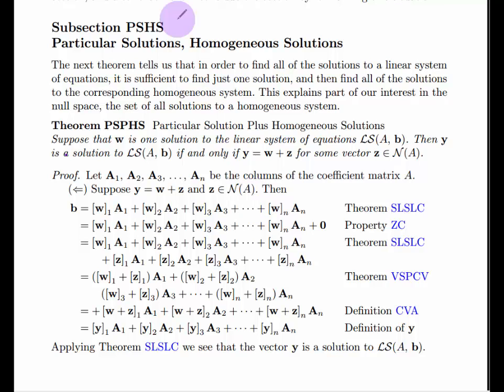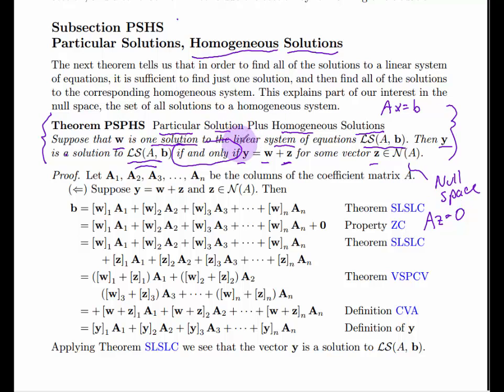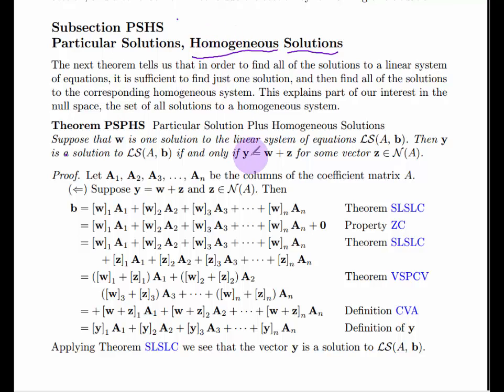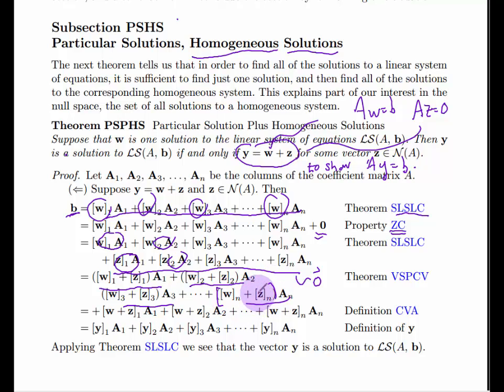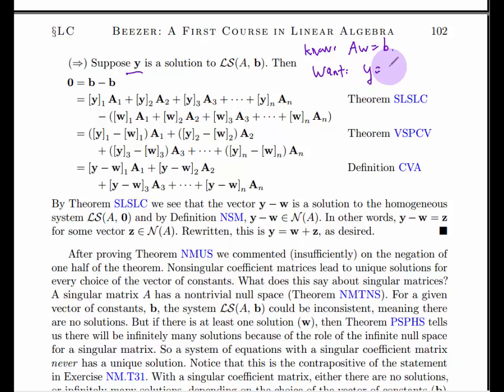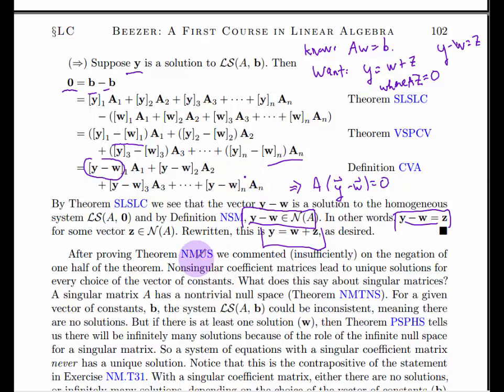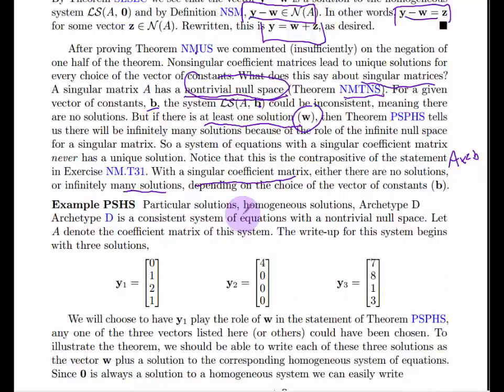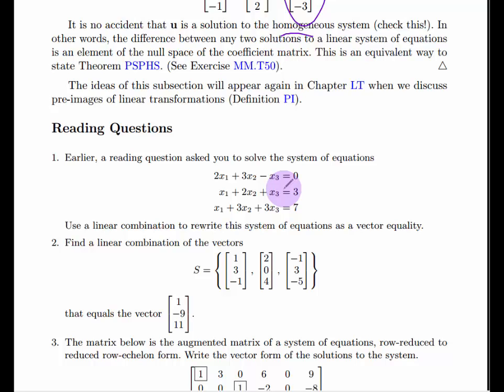BeezerChapterVSectionLC PSHS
Particular solutions, homogeneous solutions